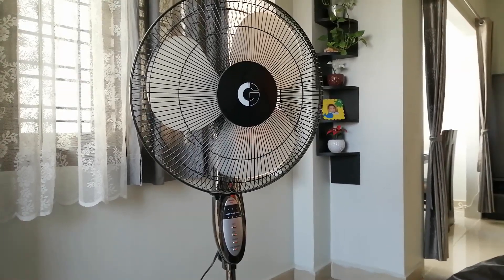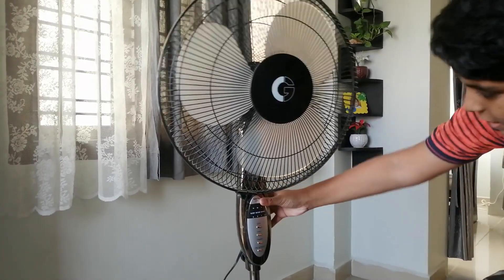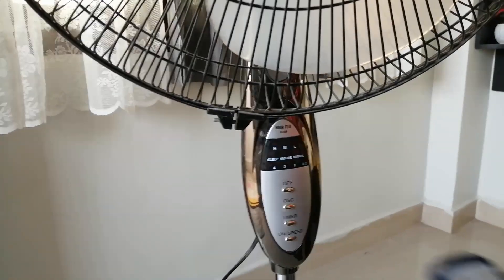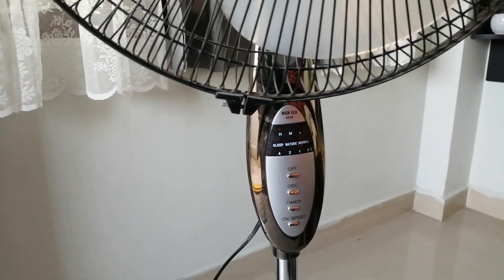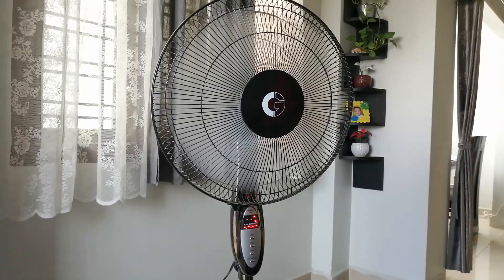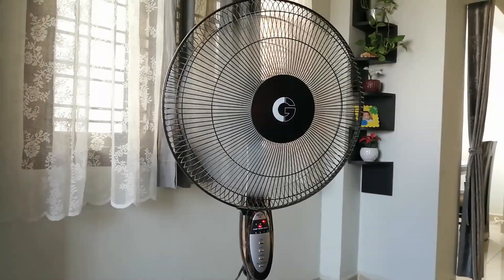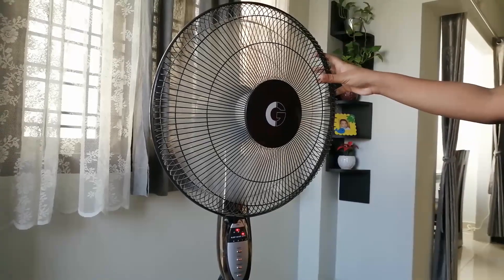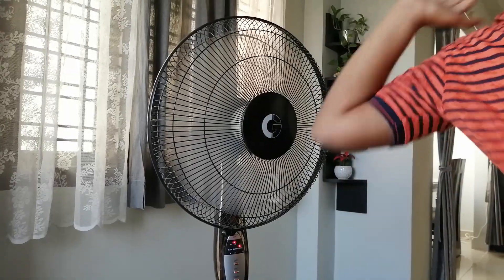Crompton High Flo Ester Fan - Review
Crompton High Flo Easter is a wonderful fan with great features. It has several operation modes like Nature and Sleep. The fan is quipped with timer options to set to run the fan for specific duration.

The best feature offered by the fan is it's remote. You can control the fan using the remote without getting up from your seat.